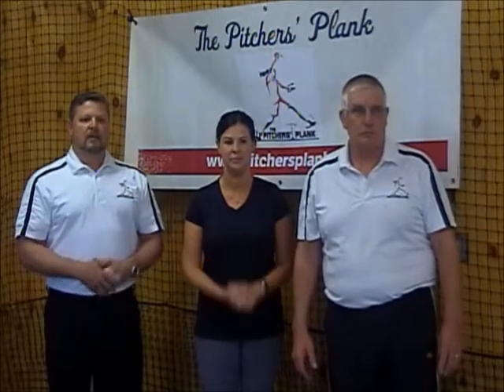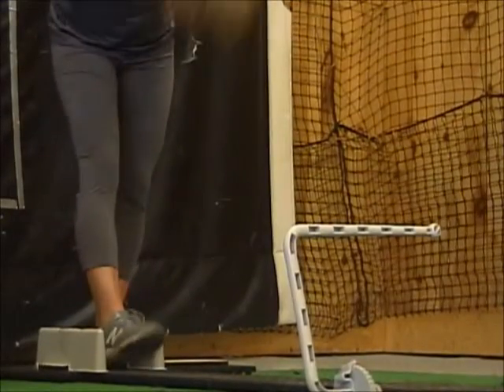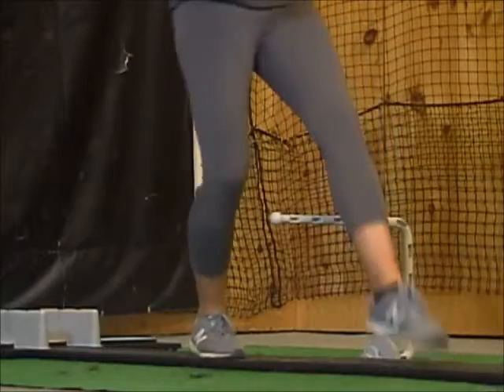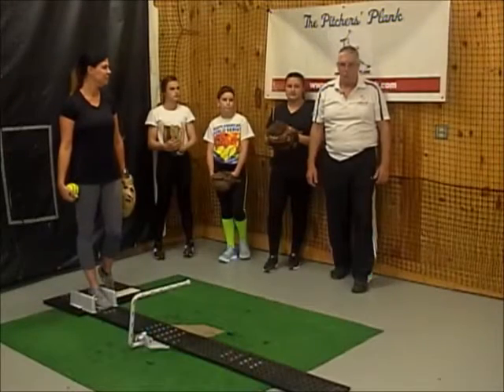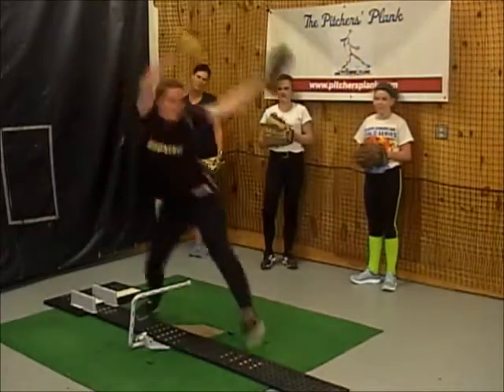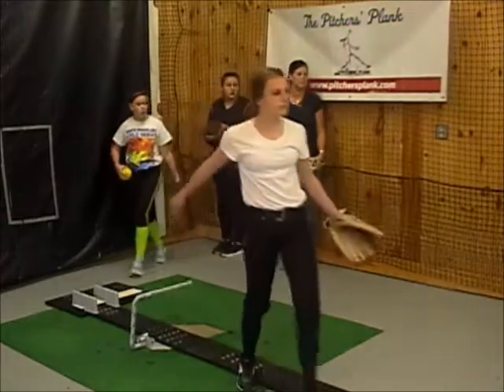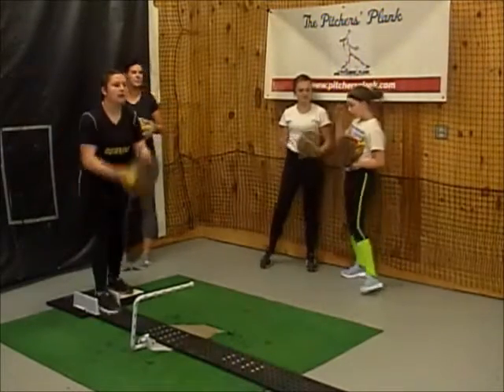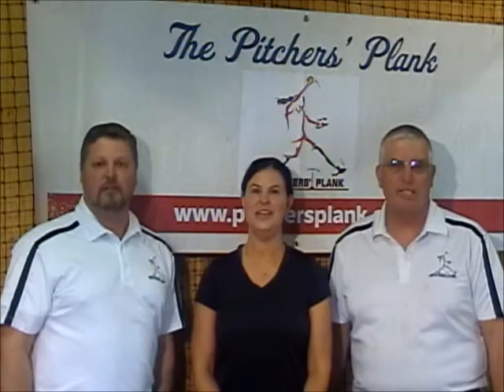Pitchers' Plank Demonstration Video